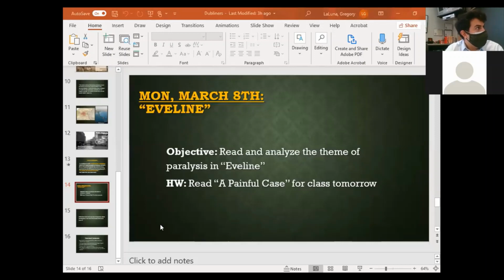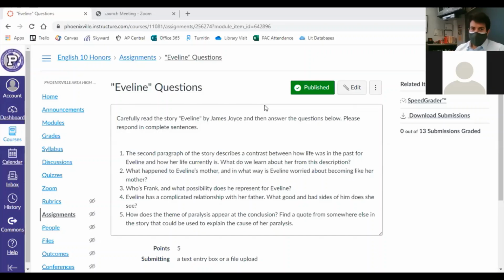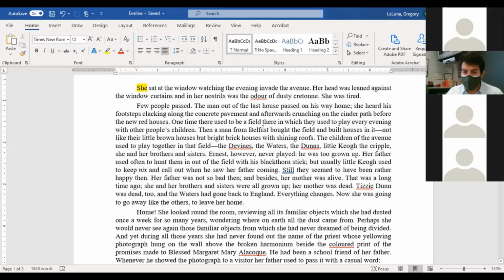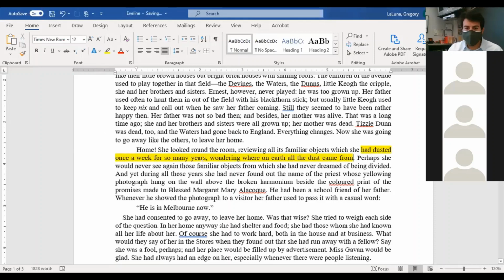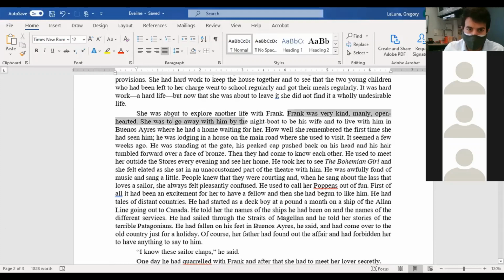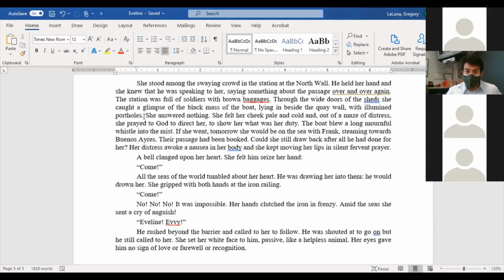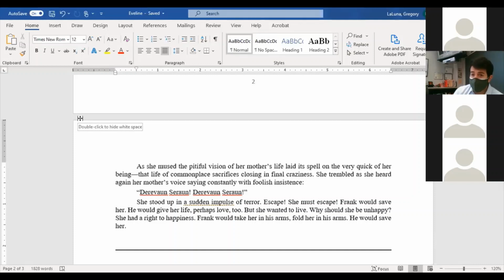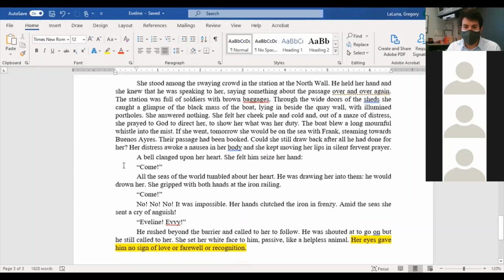Zoom 10H: Mon, 3 8 21